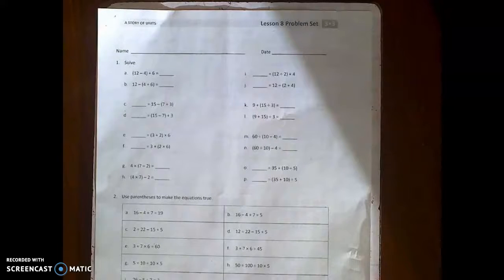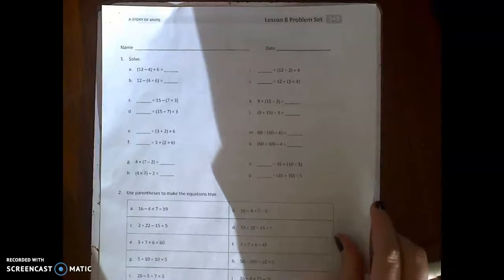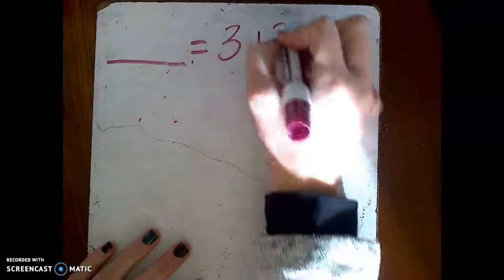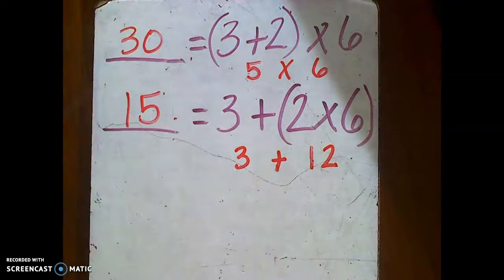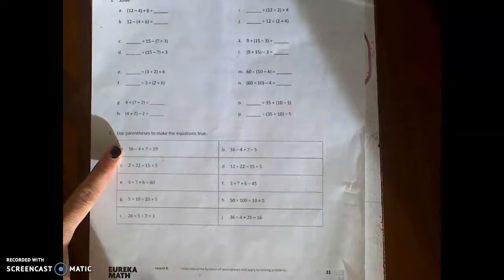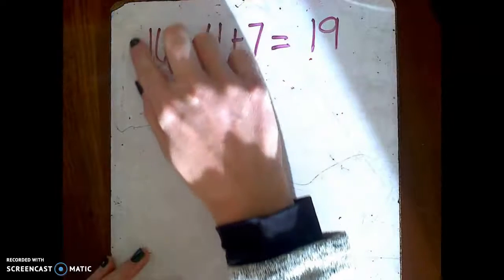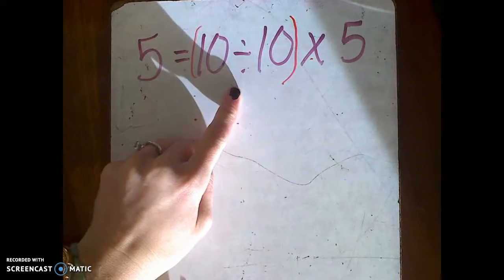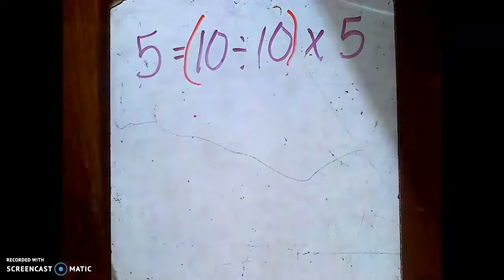12-3 Math Module 3 Lesson 8 Problem Set p2